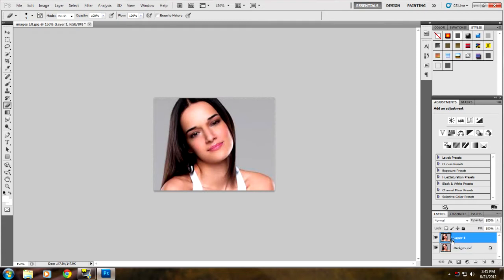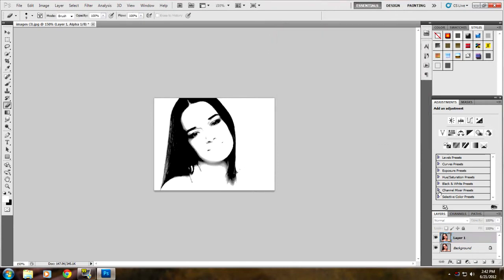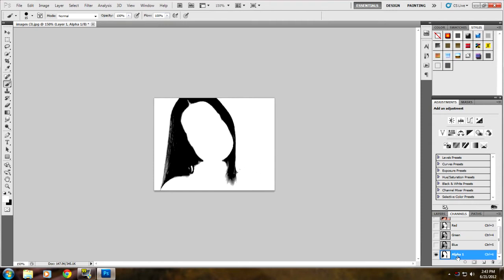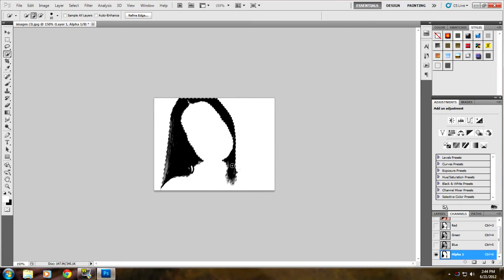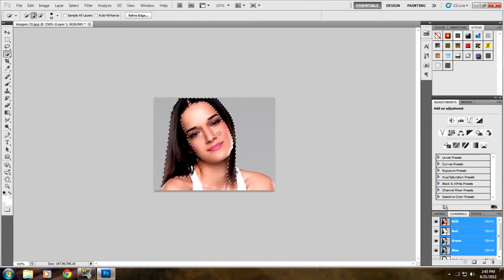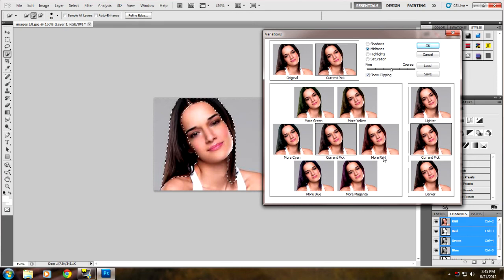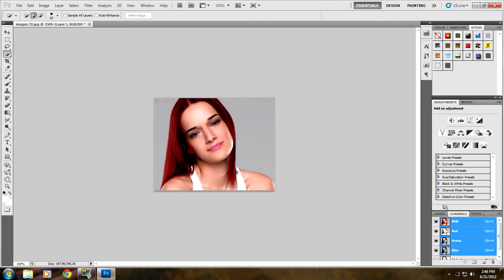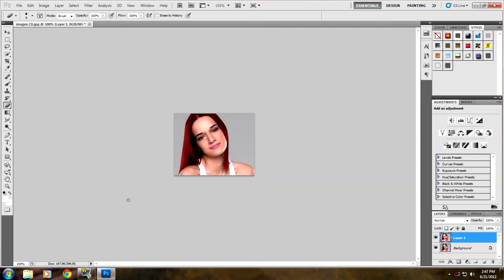How To Change Hair Color In Adobe Photoshop CS5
Whats up people! Just showing you guys how to change your hair color in adobe photoshop CS5. This is harder than my other tutorials, but if you follow along you should be good. Hope you enjoy!